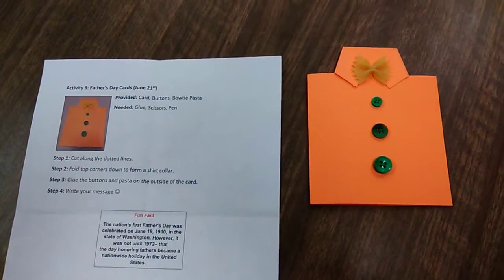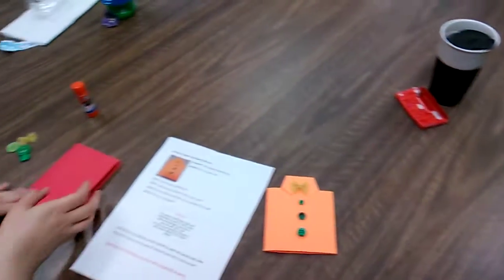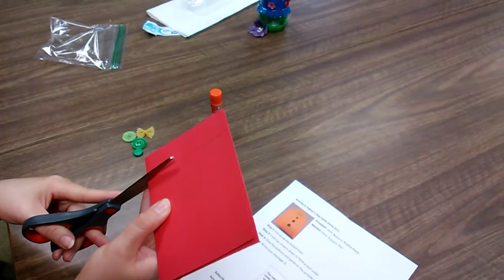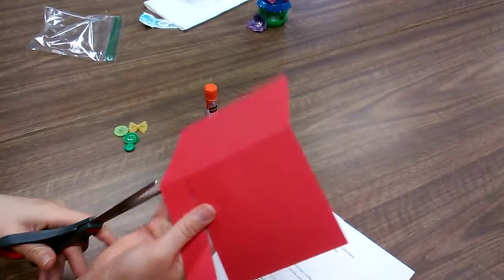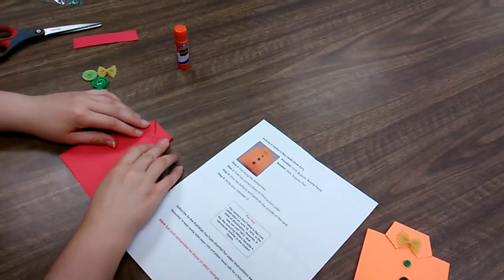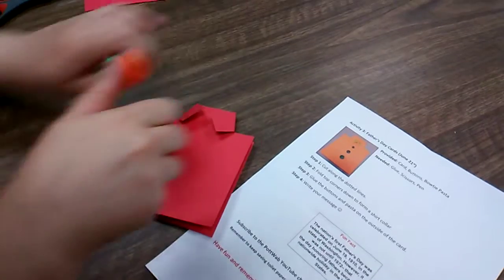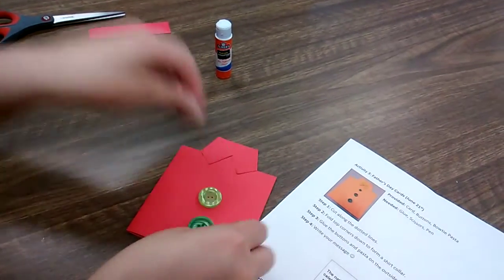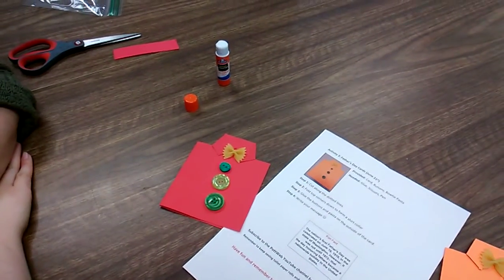Activity 3 - St. Marys for Children (6-11)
Father's Day Cards